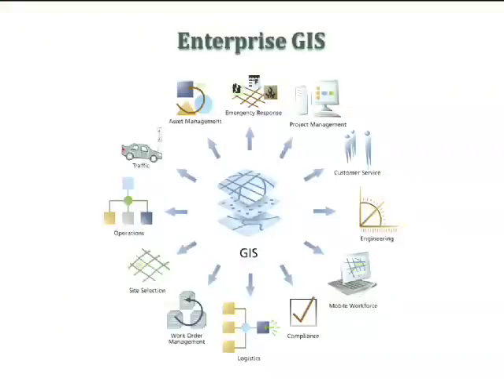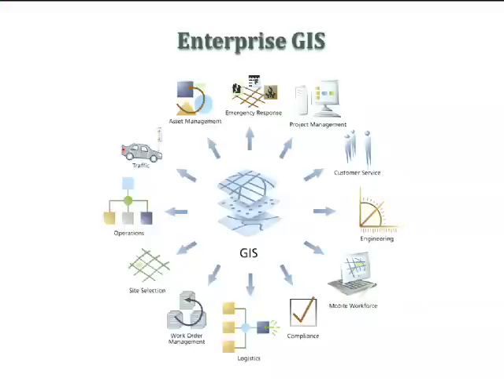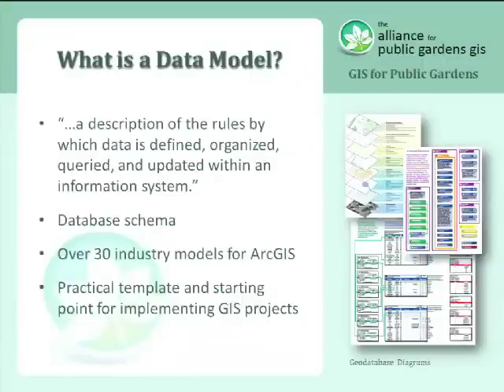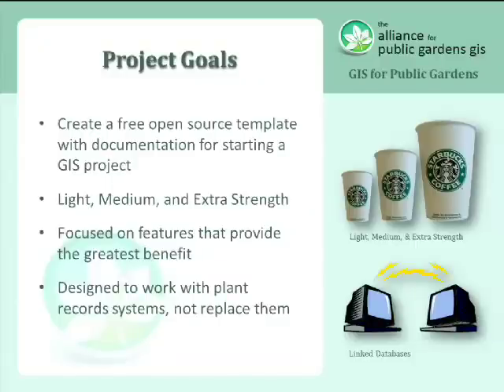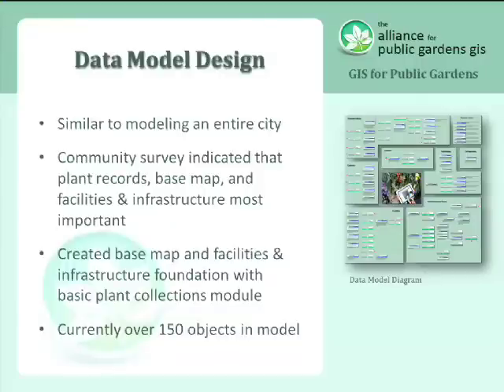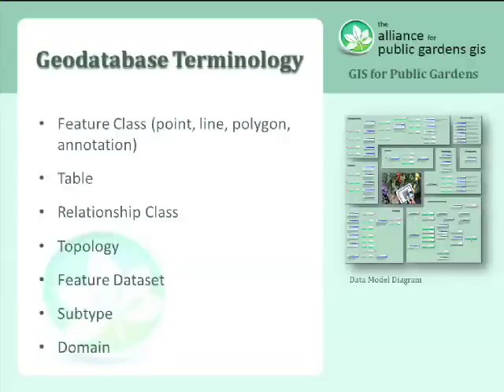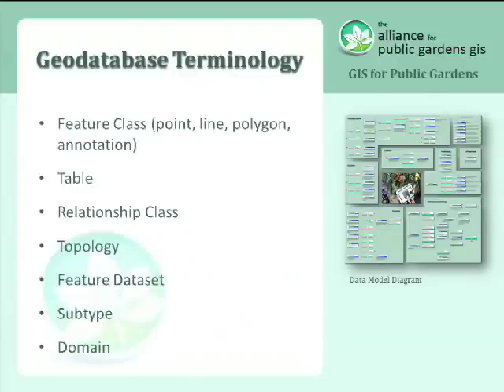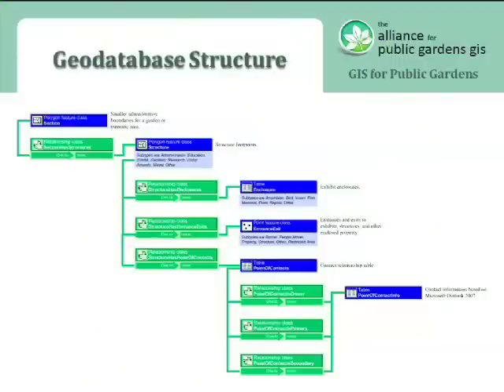4-Introduction to the Geodatabase and Data Models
Introduction to the Geodatabase and Data Modles is Part 4 of the 2010 GIS for Public Gardens workshop at the University of Delaware on October 23, 2010.